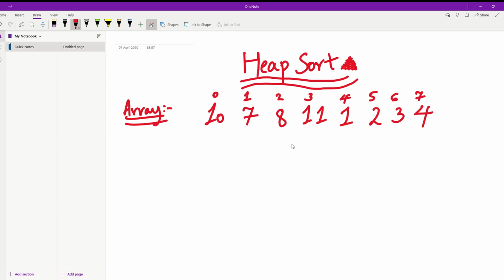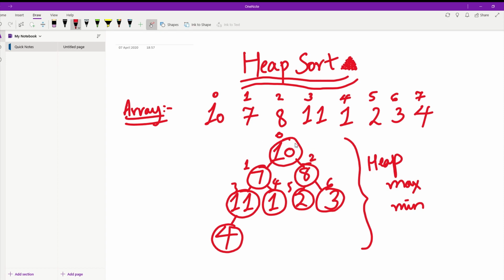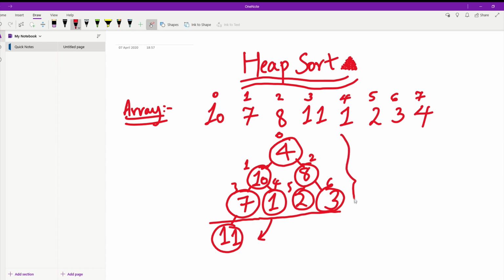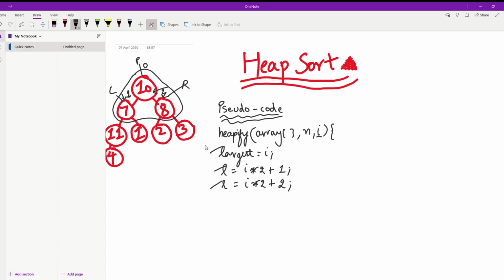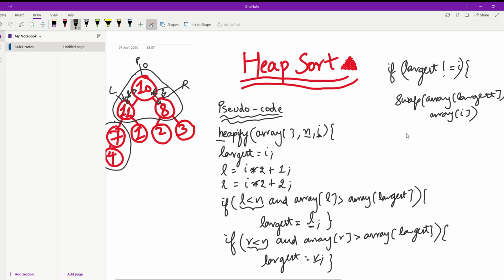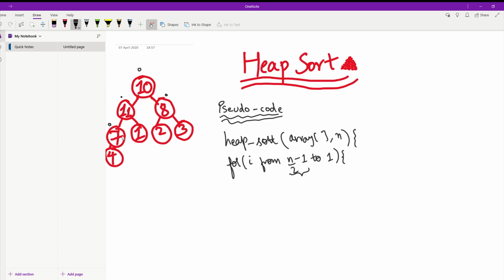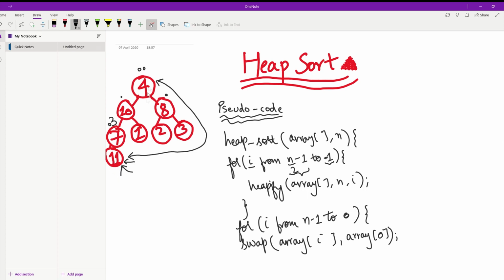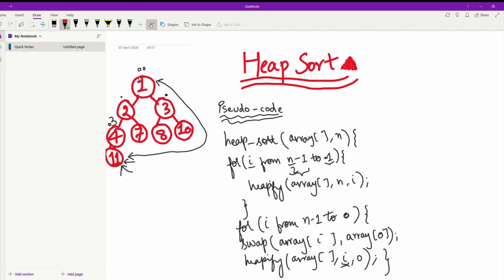Heap Sort Sorting algorithm explained![With example and pseudocode]-ChipTalksComputers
Hi! In this video, we'll be trying to understand how the Heap Sort algorithm works and  also be writing the pseudo-code for this algorithm! Heap Sort is a recursive sorting algorithm which uses a data structure called heap, which is based on the binary tree data structure.